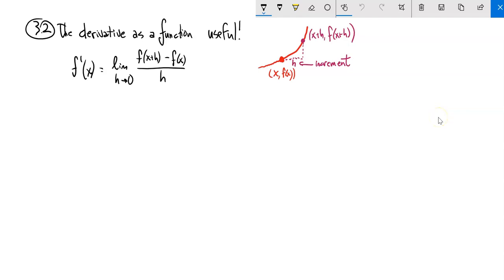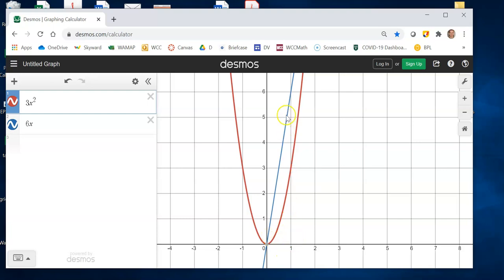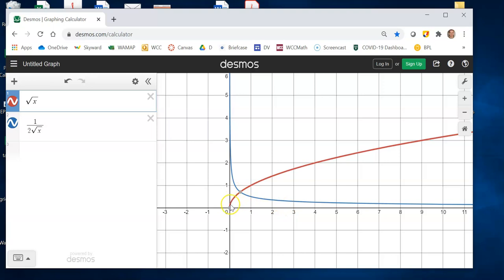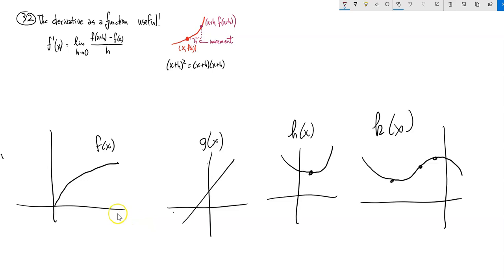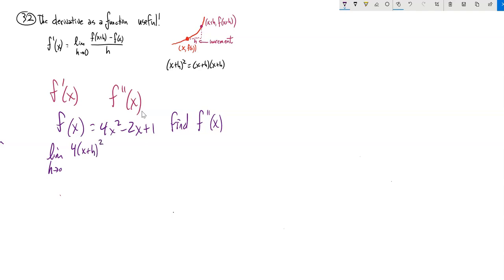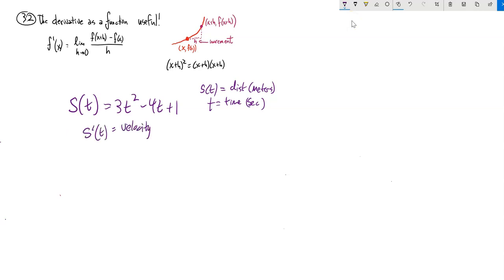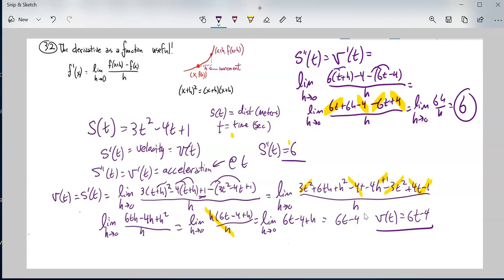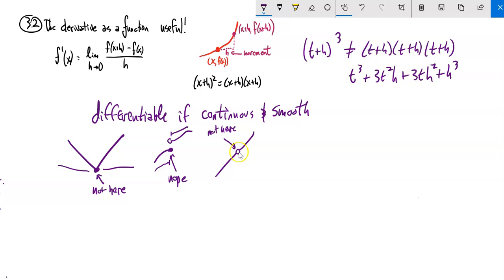m151 lecture 3 2